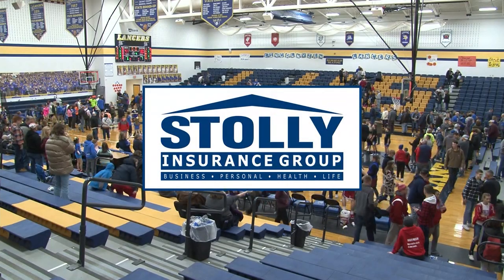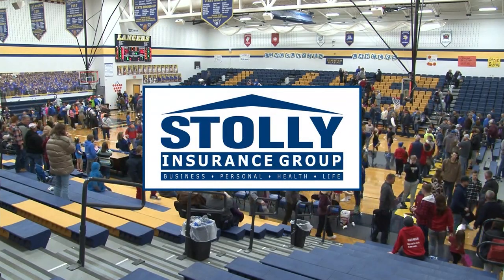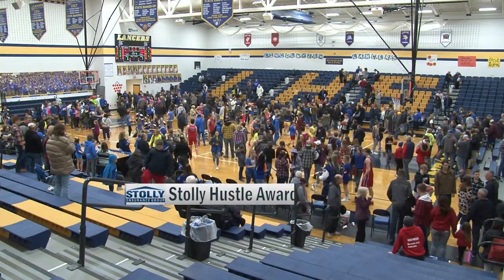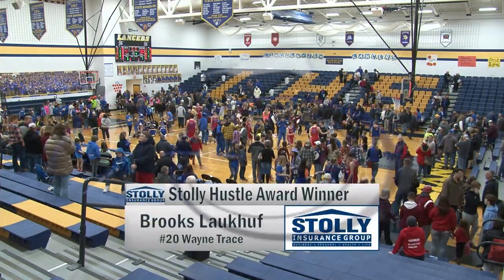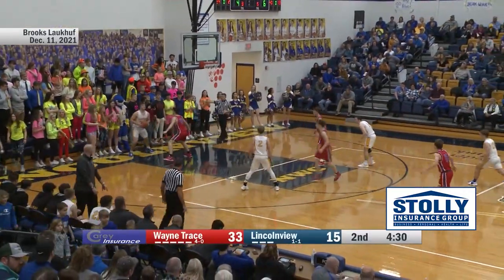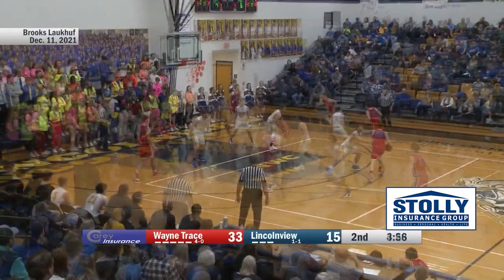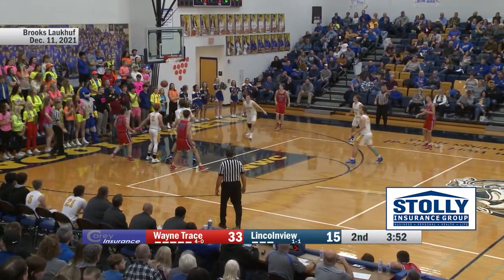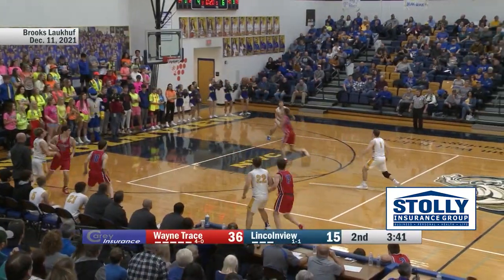Stolly Insurance Hustle Award: Brooks Laukhuf 12/17/2021